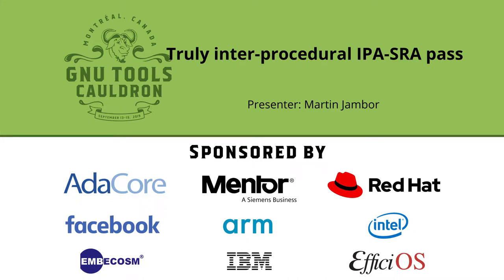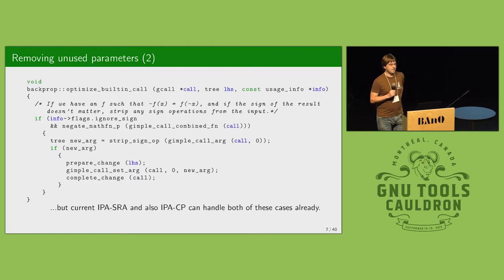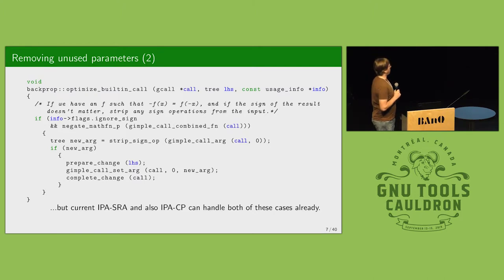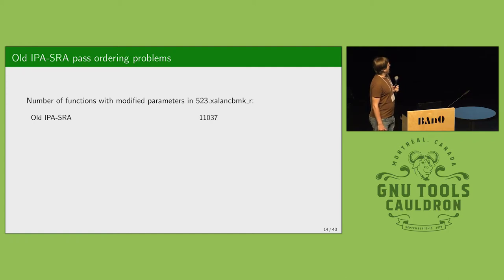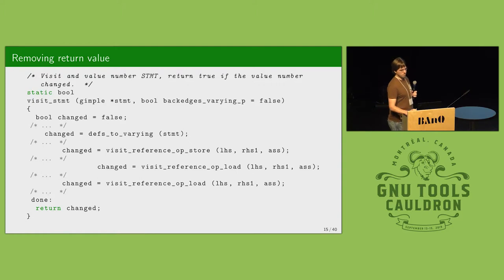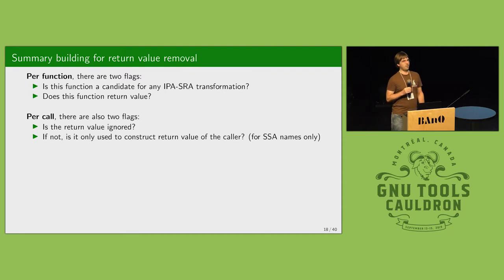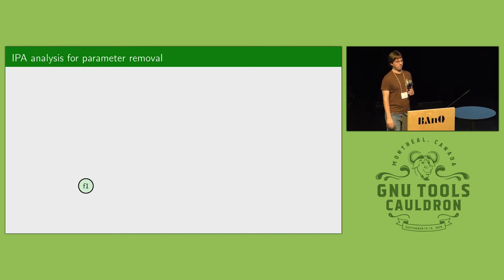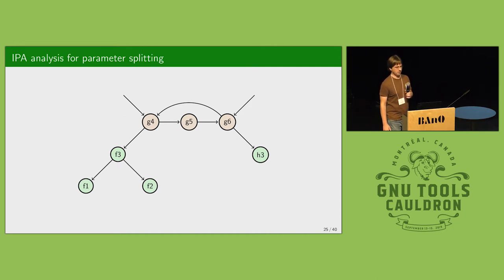Truly inter-procedural IPA-SRA pass - GNU Tools Cauldron 2019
Presented by Martin Jambor at GNU Tools Cauldron 2019